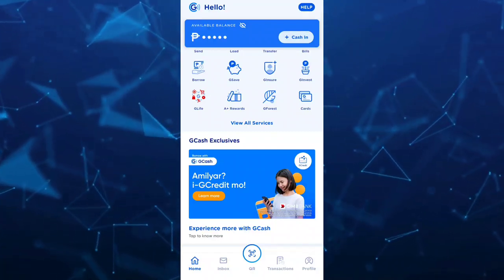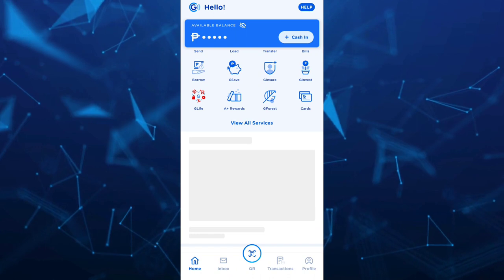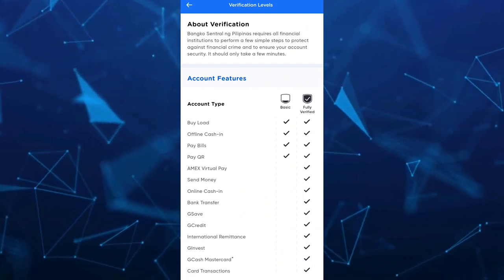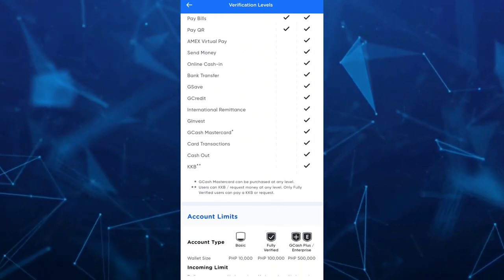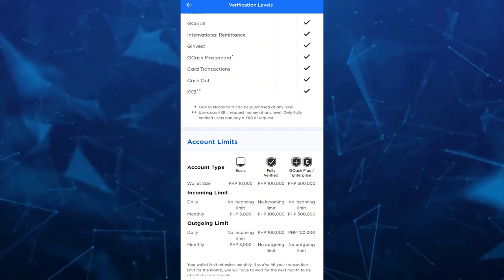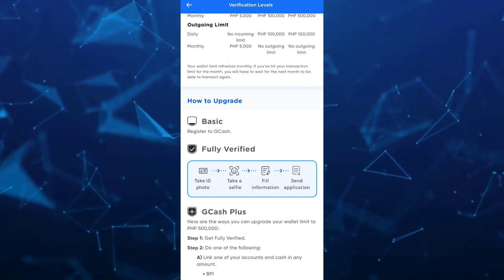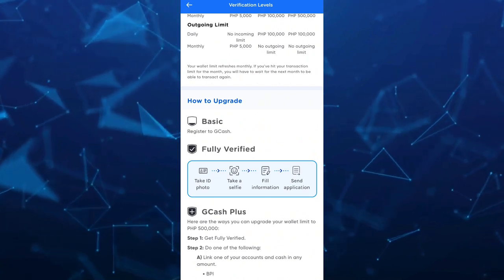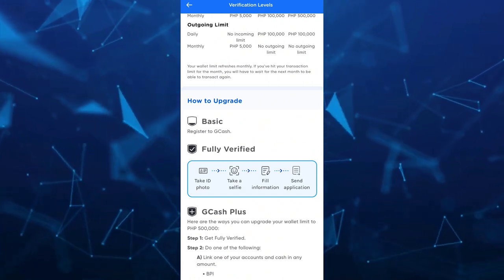FASTEST Way to Verify Your GCash Account 2025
How To Be GCASH Verified in
In this video, we’ll show you How to Be GCash Verified. If you want to unlock all the features of GCash and secure your account, follow this easy step-by-step guide to complete the GCash verification process.